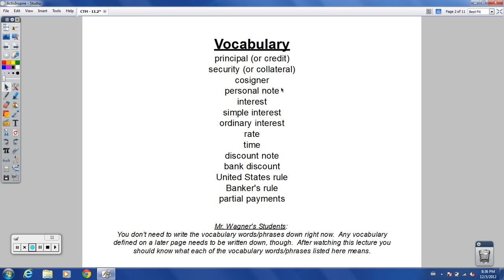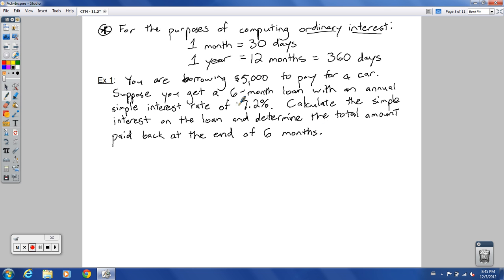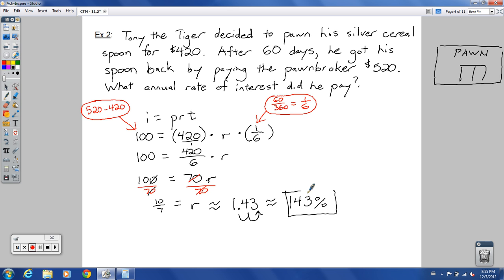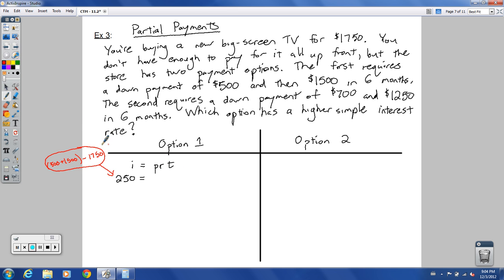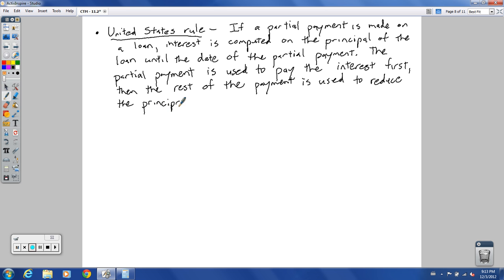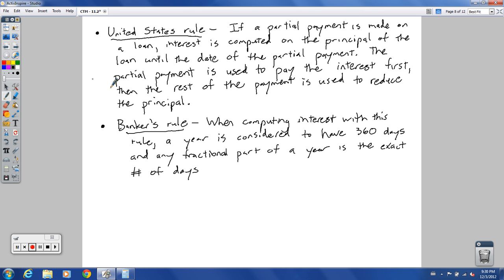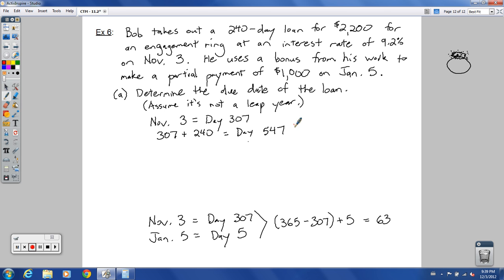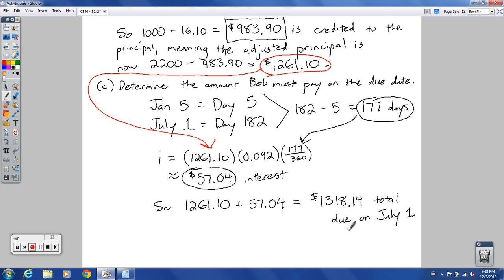CTM - 11.2 - Personal Loans and Simple Interest